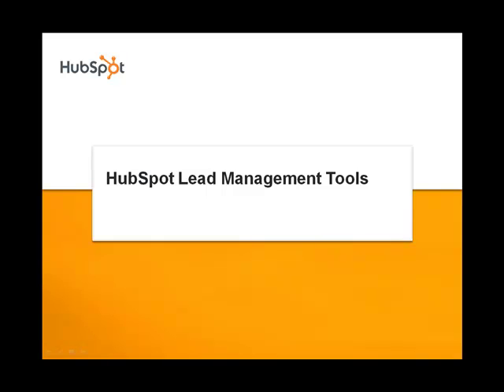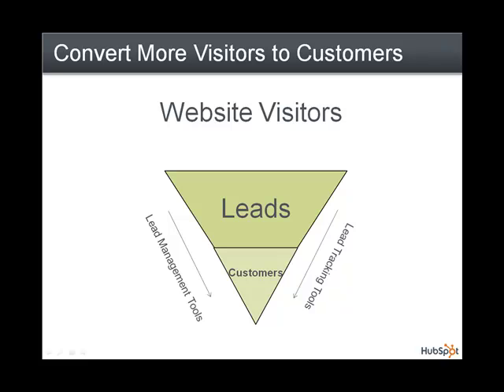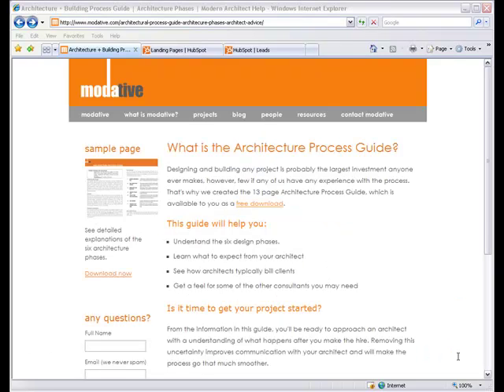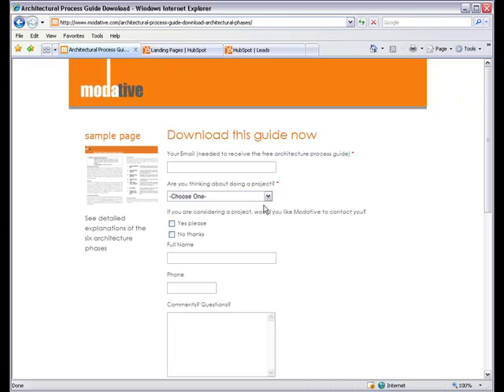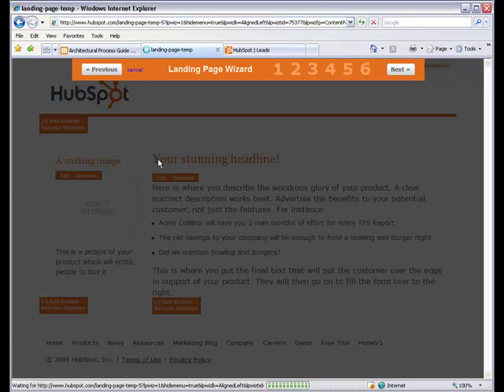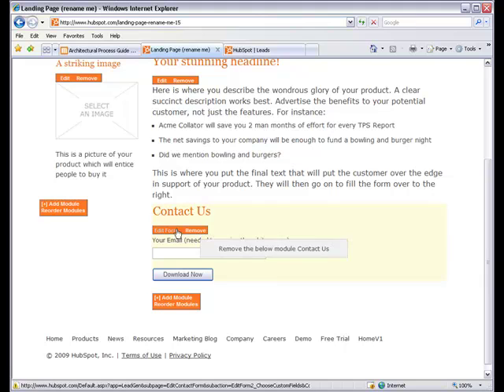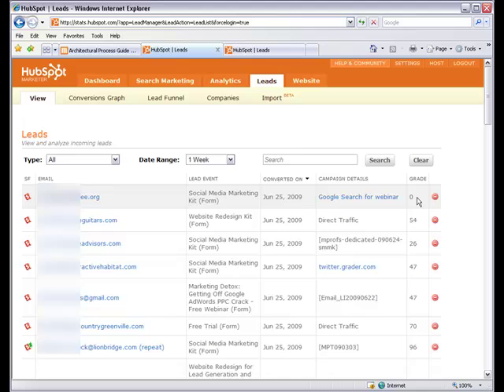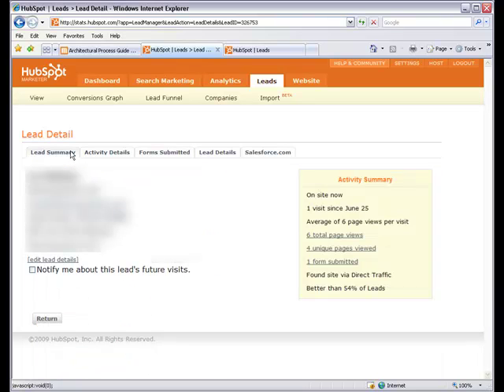HubSpot's Lead Management & Tracking Tools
An overview of HubSpot's lead management and tracking tools, and how they can help businesses convert website visitors to leads and sales. Includes details on landing pages, the lead tracking dashboard, lead visit notifications, de-duplication features, lead contacts management, lead visit information and more.